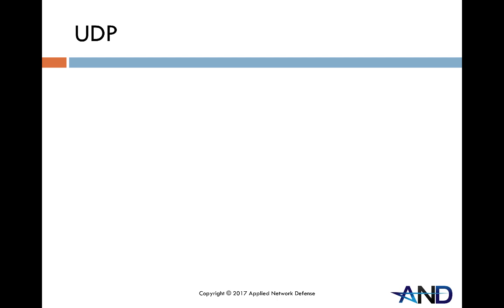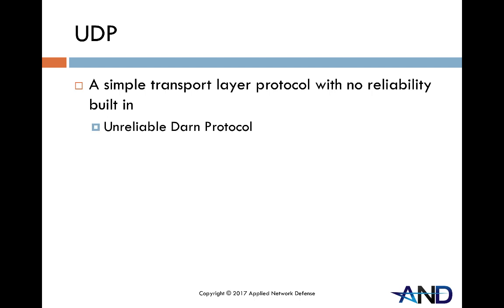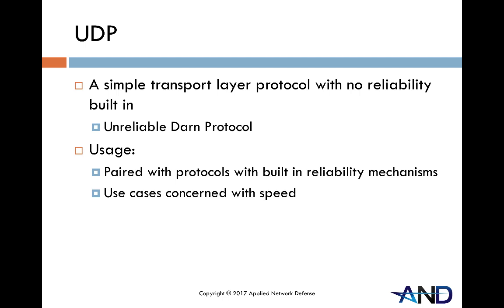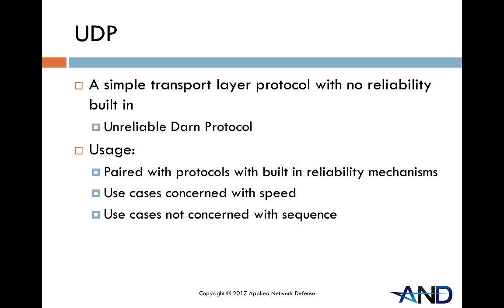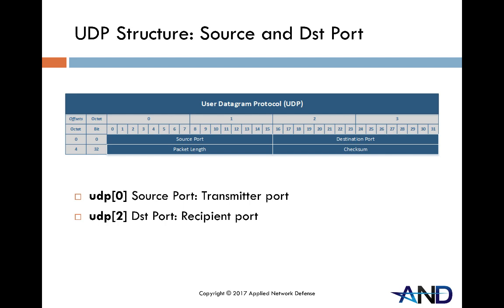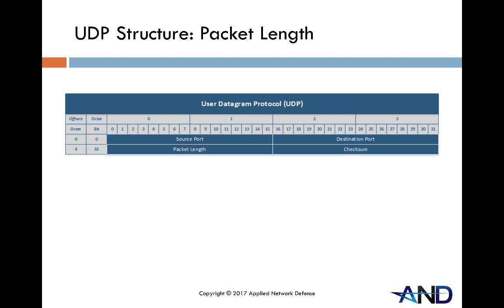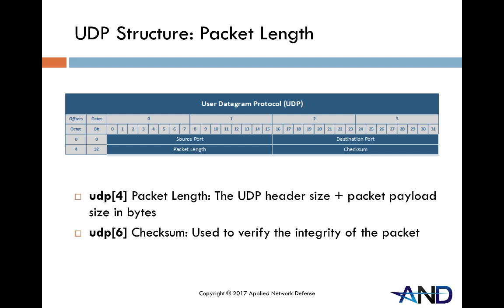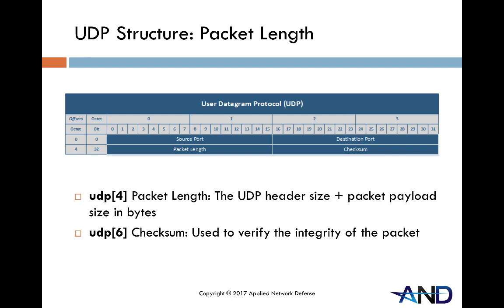12-2 Protocols UDP Features and Structure